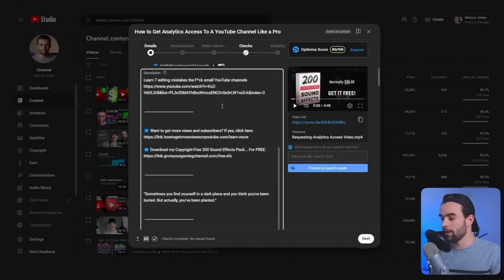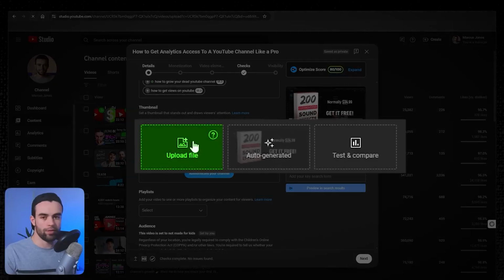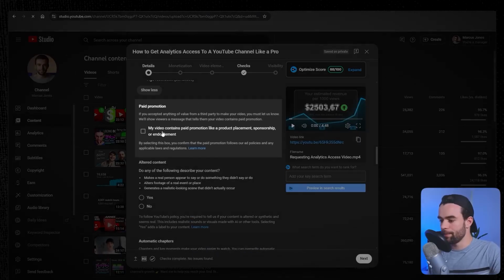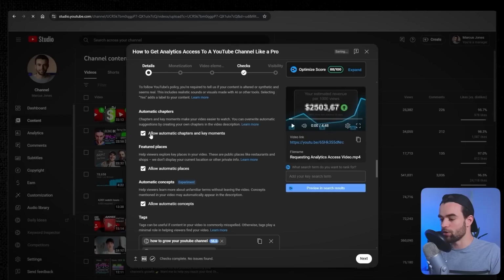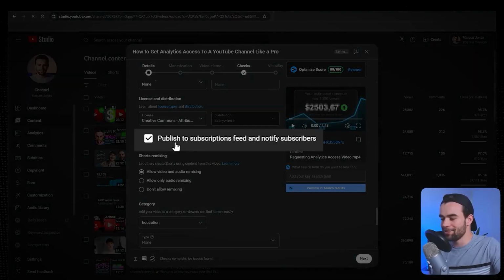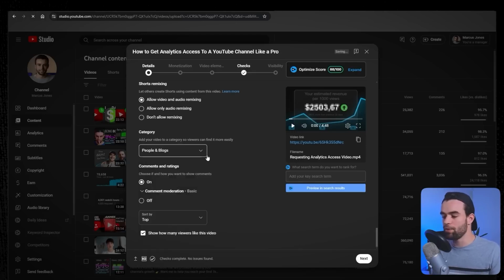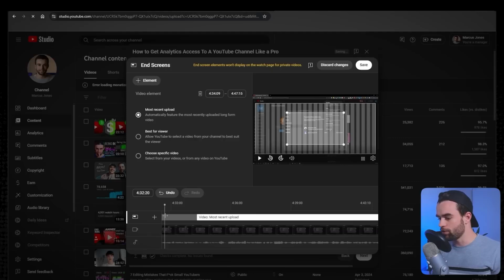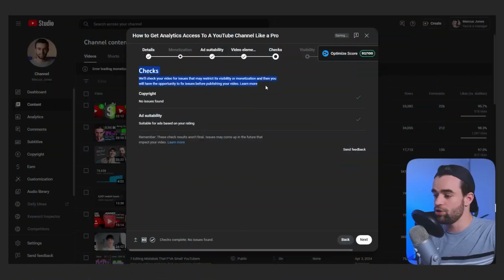How to Upload Videos on YouTube in 2025 | Best Settings for High Views & Quality (CC Reuse)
📢 Welcome to Comedy Junction!

In this video, I’ll walk you through the best way to upload videos on YouTube in 2025, using the correct upload settings to help you get better quality and more views.

🎯 What you’ll learn:

Recommended video format, resolution (1080p/4K) & bitrate

Best upload time & scheduling strategy

Title, tag, and thumbnail optimization for SEO

YouTube Studio settings for 2025

This channel may use some copyrighted material for which specific authorization has not been obtained, but such use falls under "Fair Use" as outlined in The Copyright Act 2000 (Bangladesh), Sections 6, 36, and 72. According to the law, copyrighted content may be fairly used for purposes such as criticism, commentary, news reporting, education, and research.